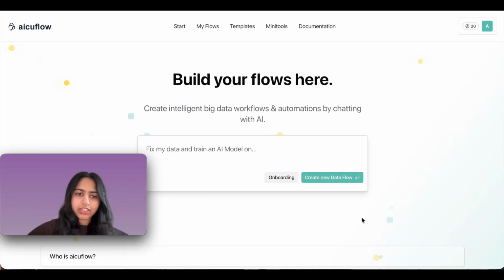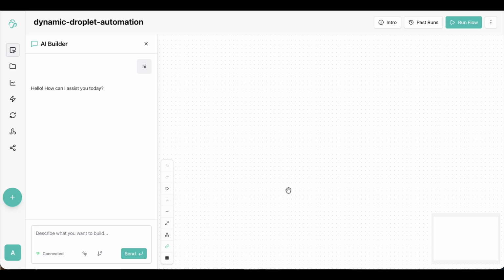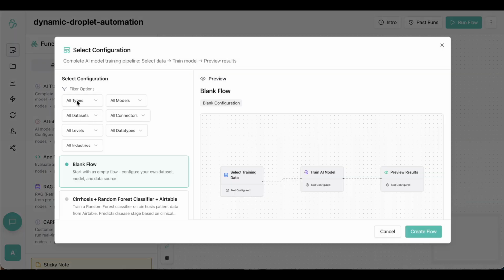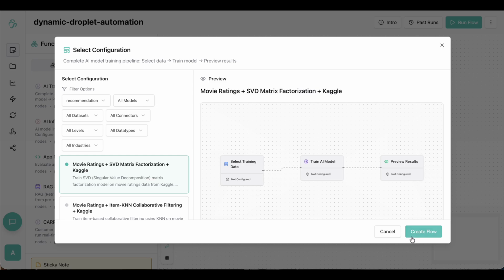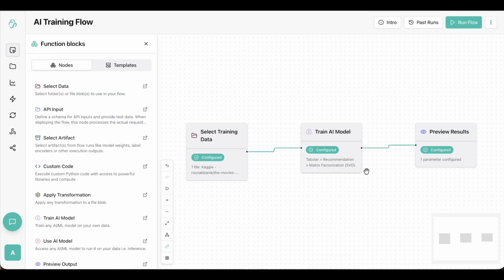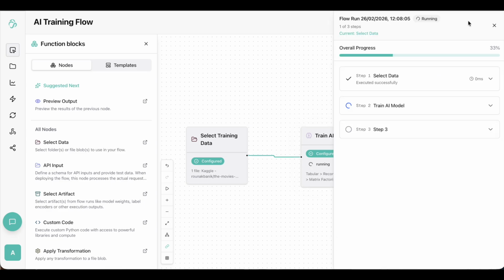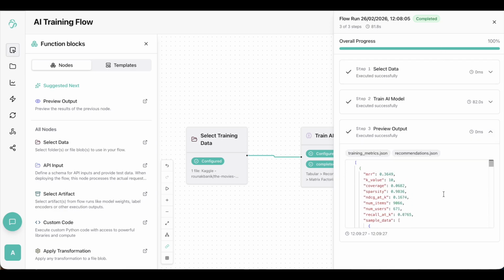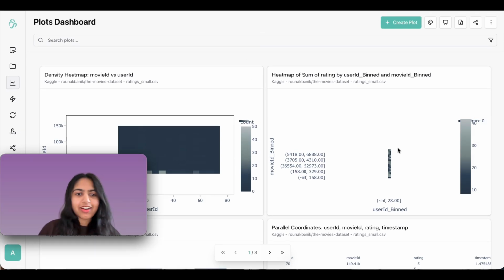Build Your First Recommendation System (No Code) | aicuflow Tutorial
Learn how to build a custom recommendation system without writing a single line of code. This video demonstrates how to use aicuflow's intuitive platform to train an AI model using pre-built templates and your own data.

In this video, you’ll learn how to:

▶ Create a new data flow in aicuflow
▶ Select and configure an AI training template
▶ Choose the right recommendation model for your data
▶ Customize model parameters and feature columns
▶ Execute the training flow and analyze the results

▬ Chapters ▬▬▬▬▬▬▬▬▬▬▬▬▬▬▬
00:00 Introduction to recommendation systems
00:11 Create a new flow
00:23 Select the AI Training Flow template
00:31 Choose a recommendation model
00:55 Configure the training nodes
01:13 Run the flow and track progress
01:23 Preview output and explore plots

Next steps: Exploring advanced model configurations

▬ Socials ▬▬▬▬▬▬▬▬▬▬▬▬▬▬▬▬

▬ Resources ▬▬▬▬▬▬▬▬▬▬▬▬▬▬▬▬▬